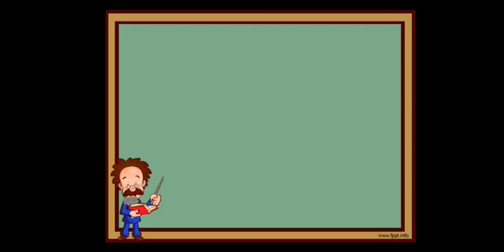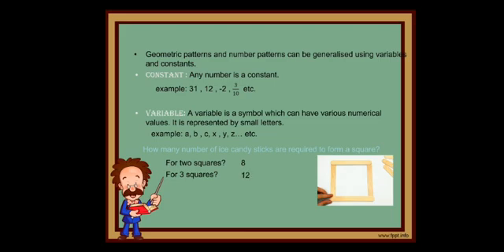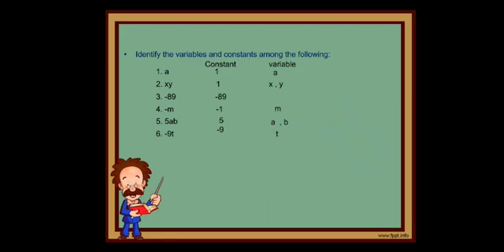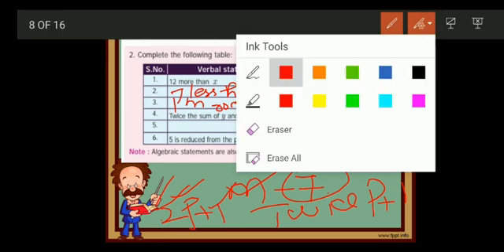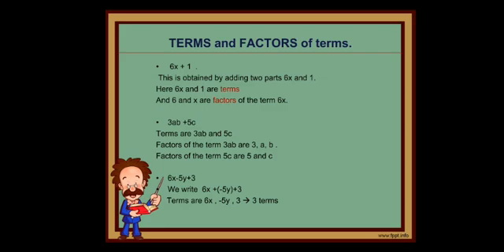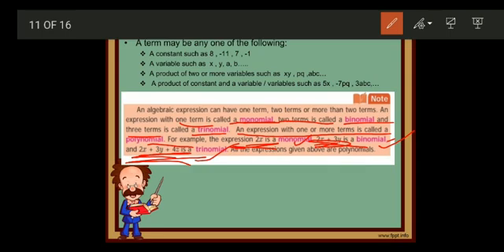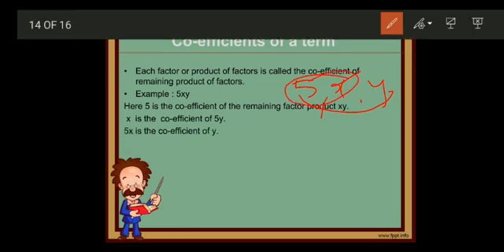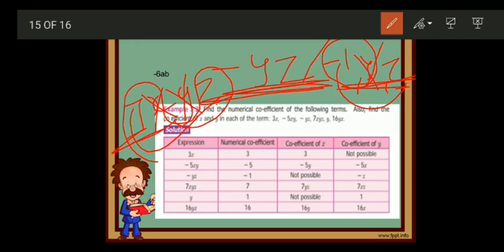7th | Mathematics | 3. Algebra | 1.Terms and coefficient | Video No.6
Class: 7th
Subject: Mathematics
Unit: 3.Algebra
Topic: 1.Terms and coefficient
Video No.6